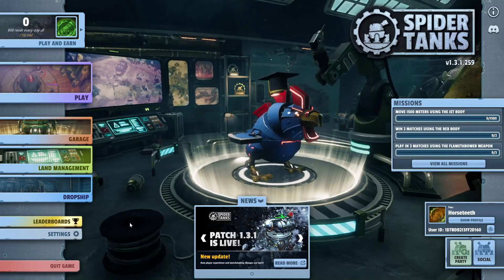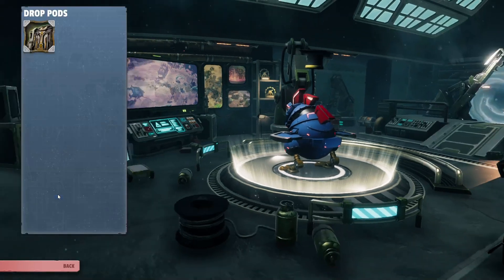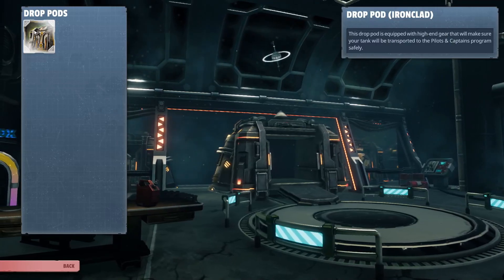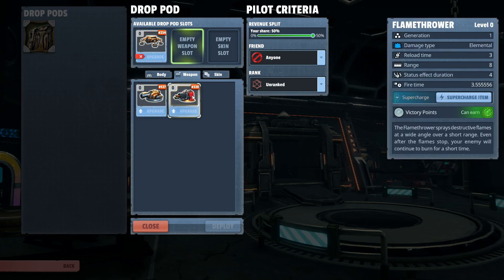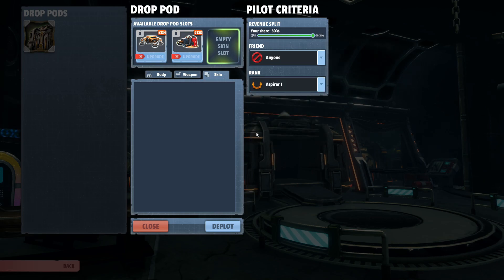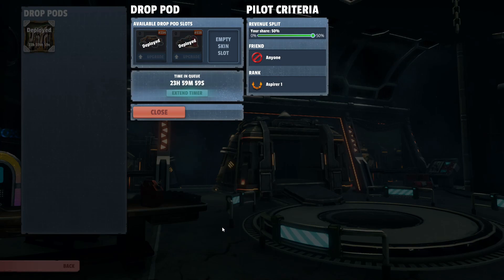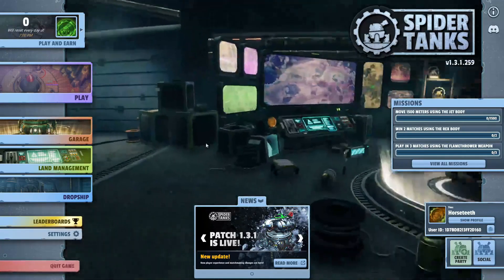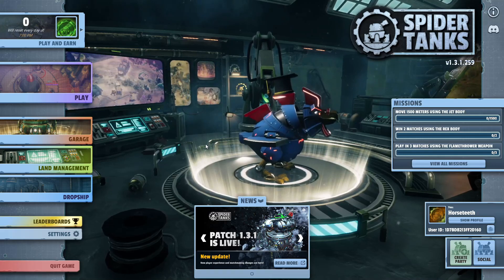SpiderTanks (Gala) - How To Rent Out Your SpiderTank | Drop Pod Instructions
Instructions on how to rent out your SpiderTank to earn $SILK in the Gala Games SpiderTanks game.